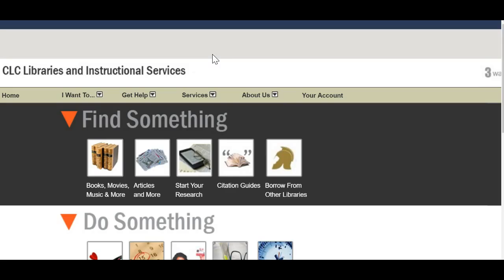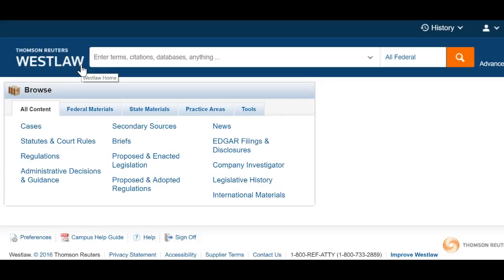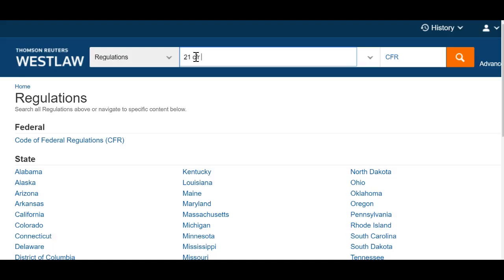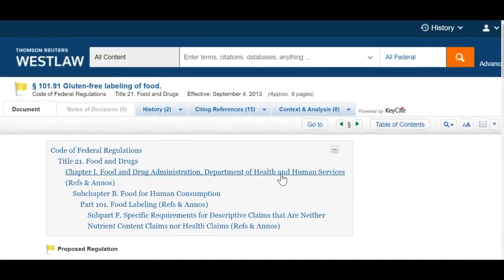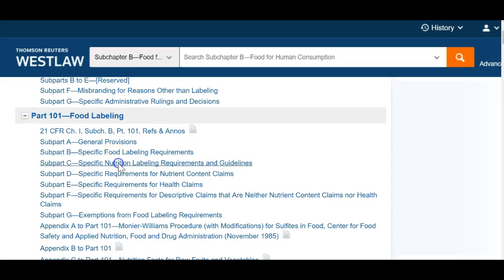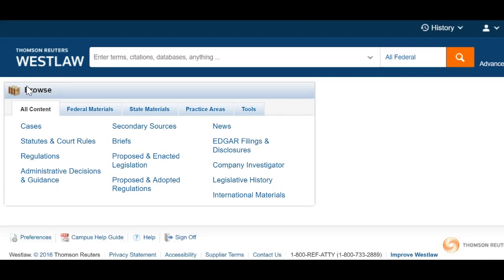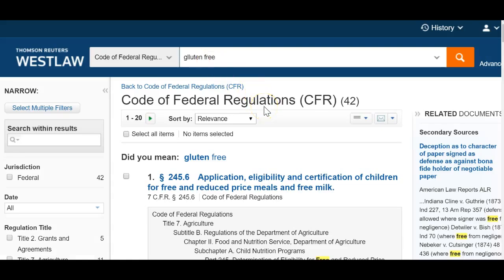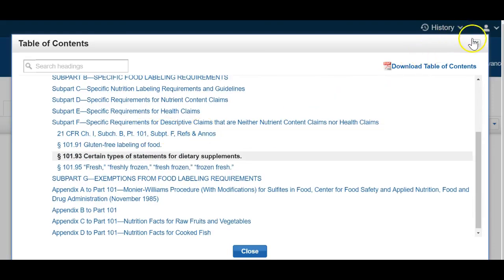Researching Federal Regulations